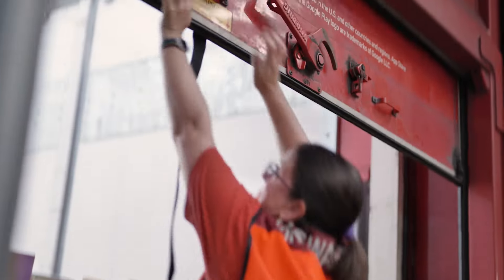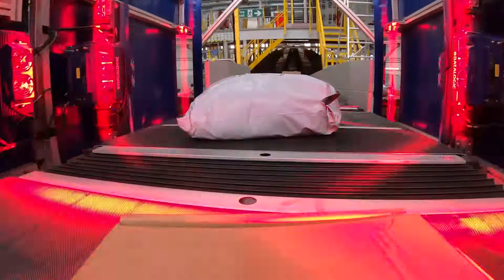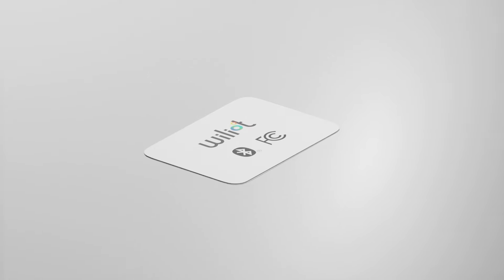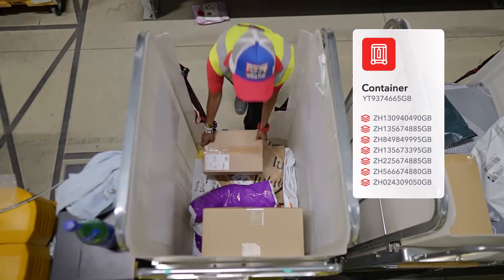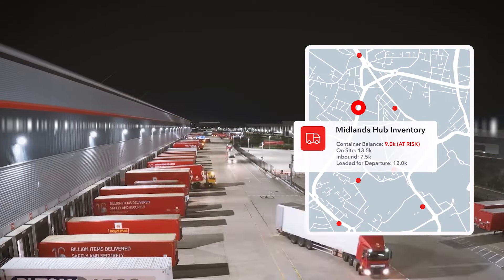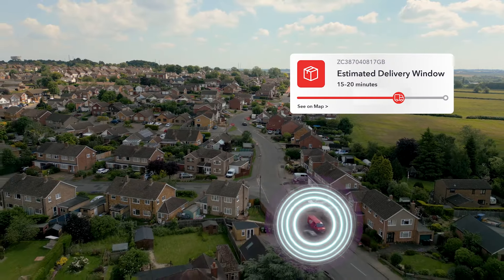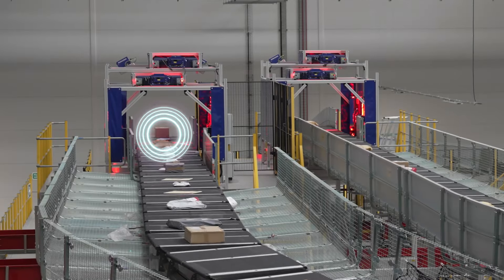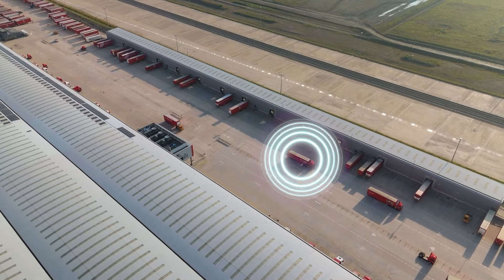Royal Mail becomes world’s first delivery company to use Wiliot’s digital tags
Royal Mail is the first delivery company in the world to use Wiliot’s innovative tracking solution to continue to modernise its network.

The company has tagged its 850,000 wheeled containers with Wiliot’s tiny computers that look like stickers, which allow them to transmit live data on location as well as humidity and temperature as they are transported around the country.

This data will provide unprecedented insight into the journey of parcels, improve reliability and help reduce carbon emissions by optimising vehicle use